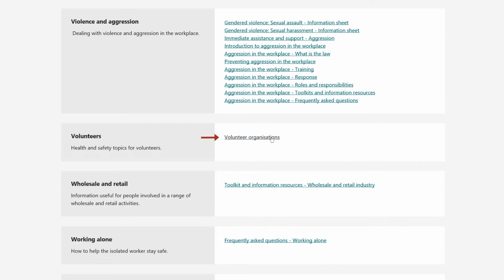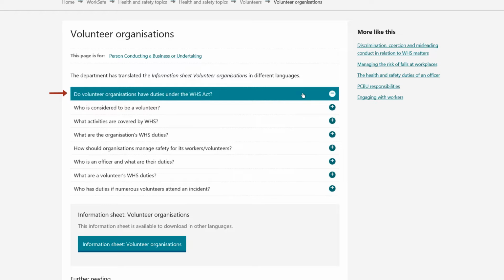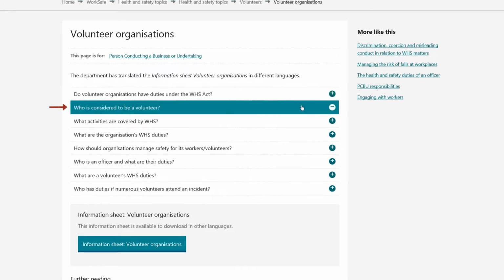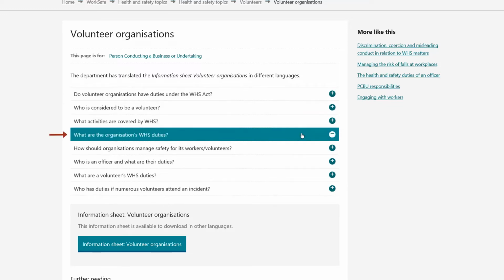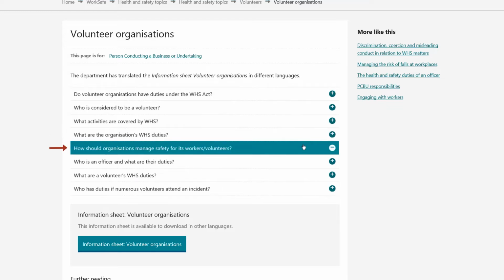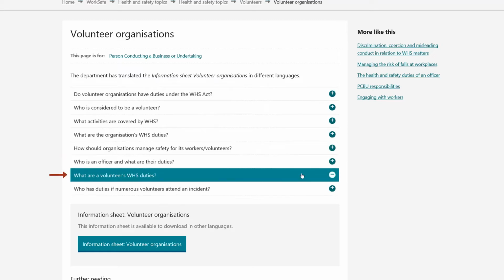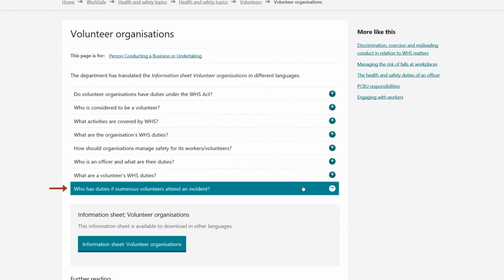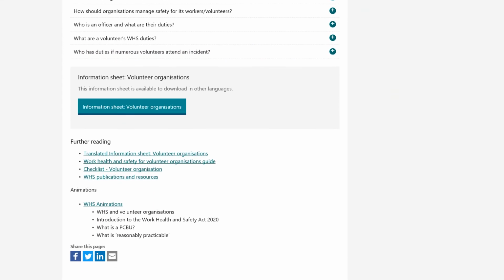WHS Guidance Kit - Volunteers